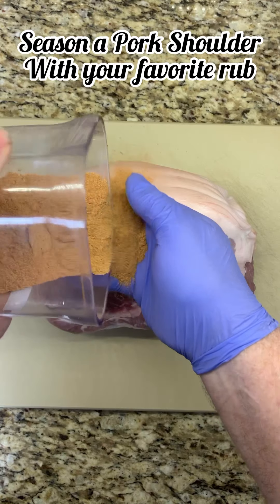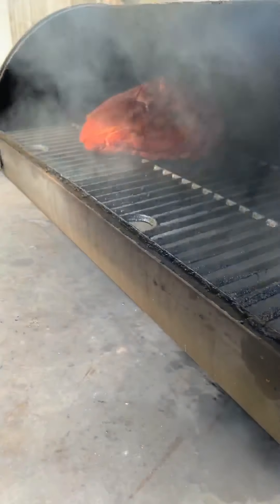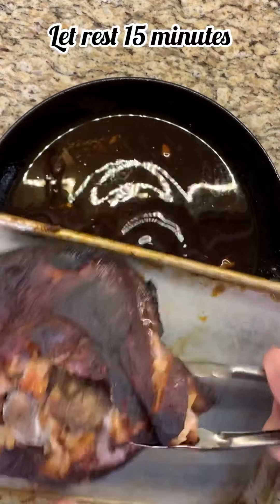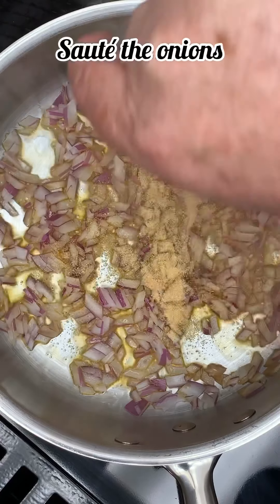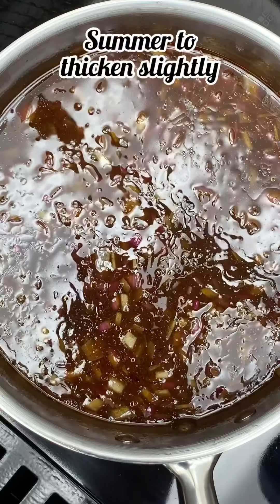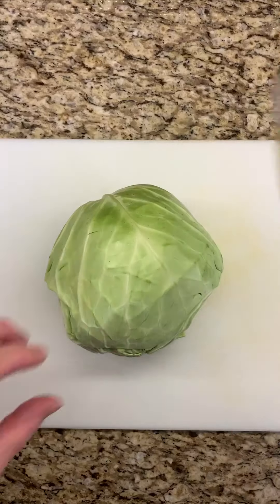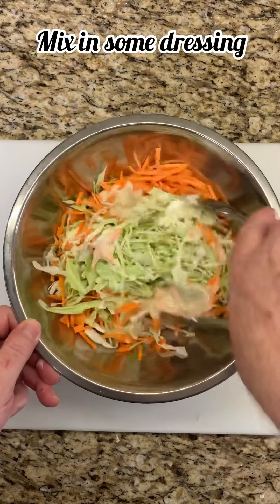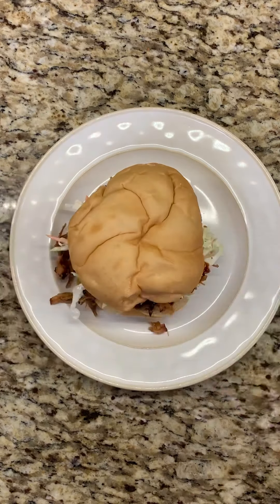Pulled Pork Sandwich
Apple juice braised pork shoulder with cole slaw and sauce!

Click on the following link to find the knives, pans & cast iron used in this video. Help Zwilling support chefs that are out of work during the COVID-19 pandemic.